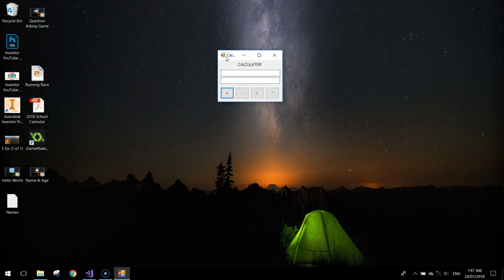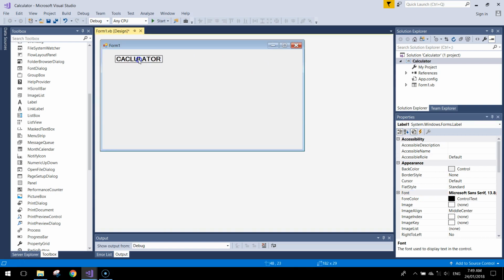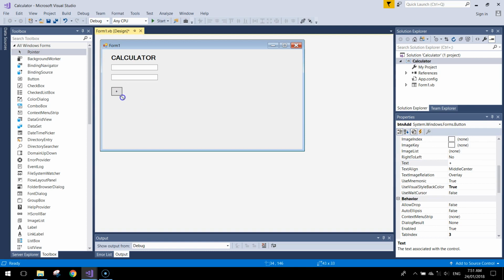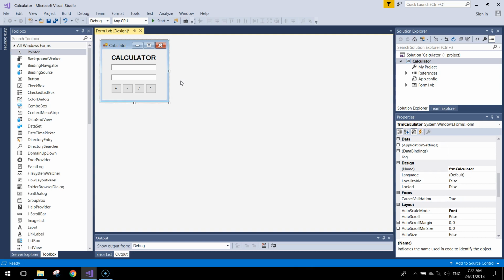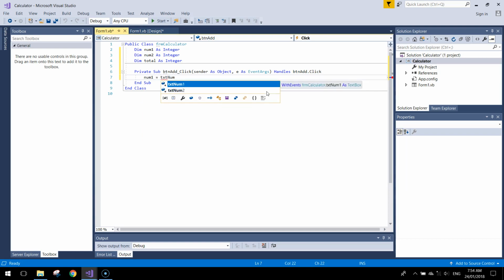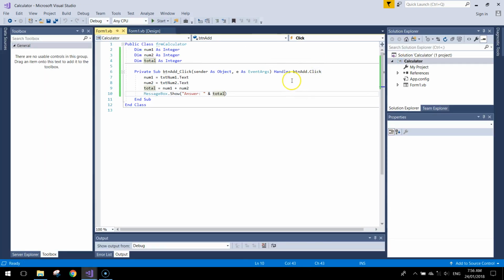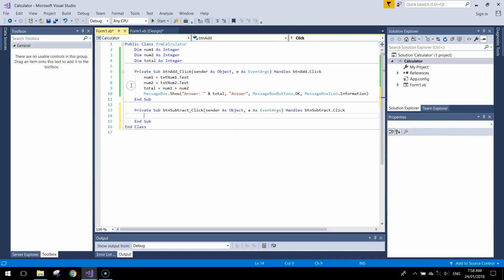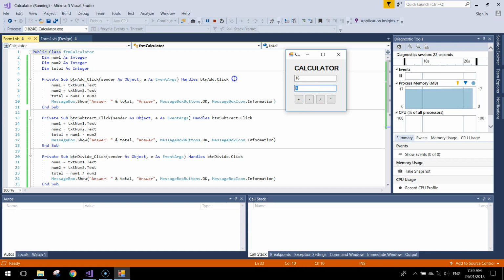Visual Basic Tutorial - Simple Calculator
Learn how to make a very simple calculator using Visual Basic.